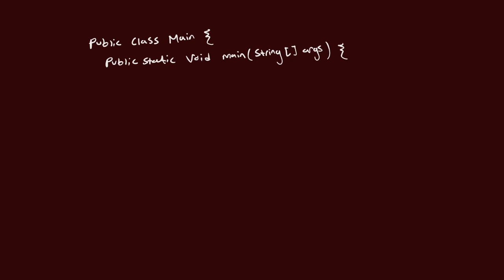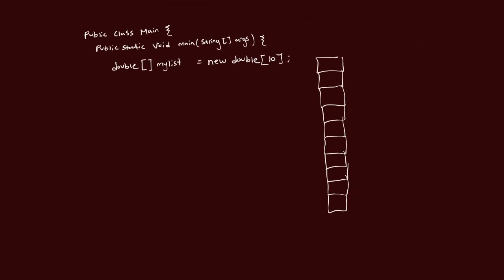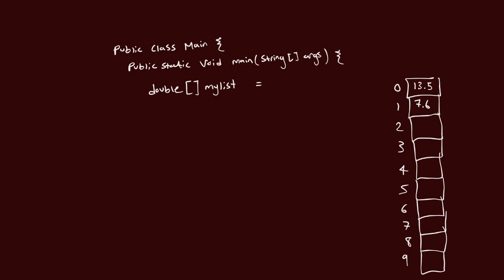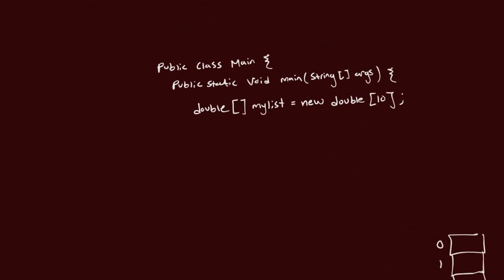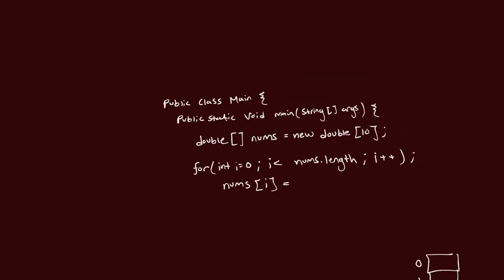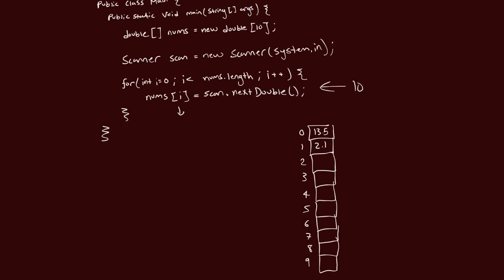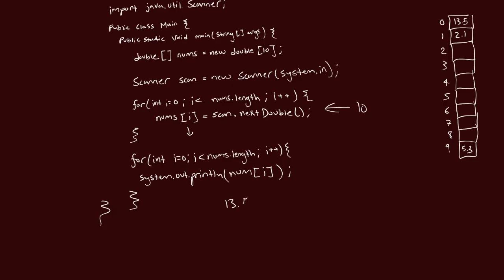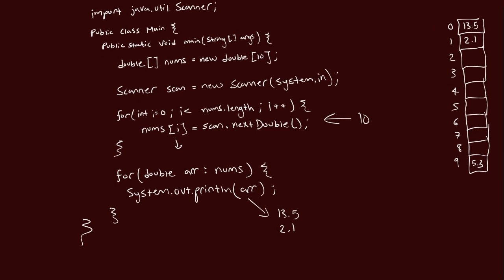Introduction to Arrays | Java